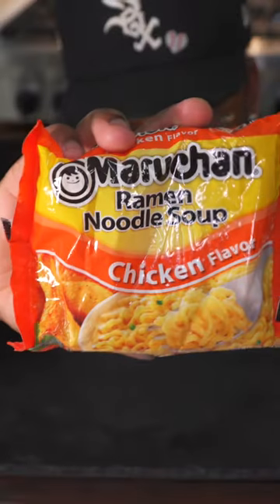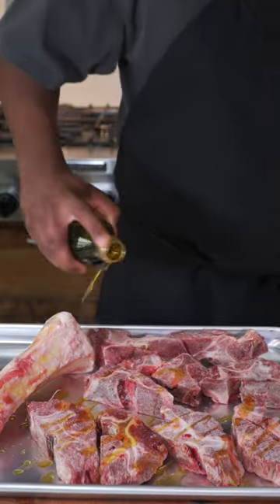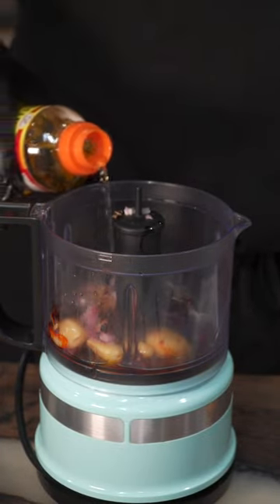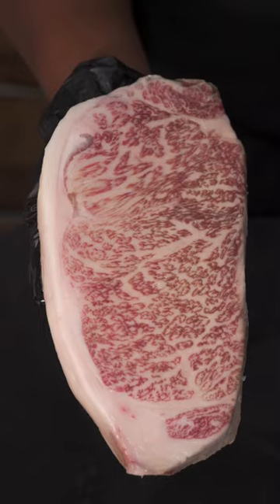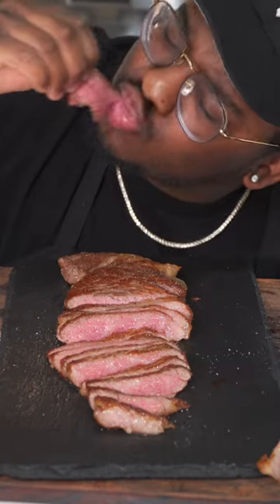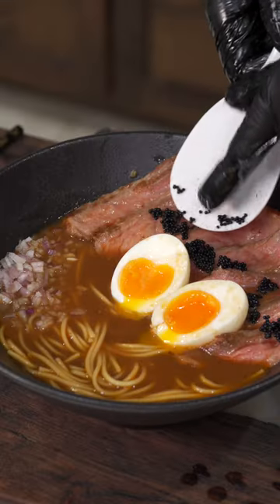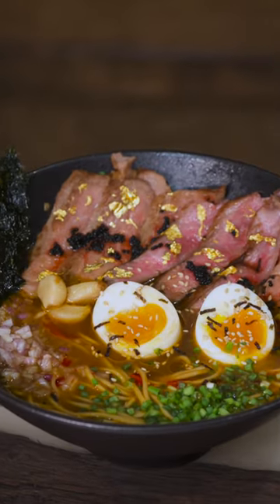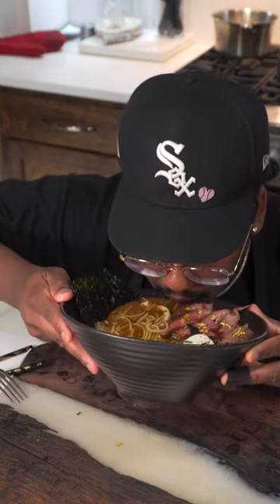$1 Ramen Vs. $100 Ramen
$1 Vs $100 Ramen 🍜
 (would you try this?) @yumcrunch
$1 Dollar Ramen Recipe

1. Get the Best Flavor Ramen (Chicken 🙃)
2. Boil for 3 Minutes
3. Season with the Packet and Mix

$100+ Ramen Recipe (Gyukotsu Ramen)

Stock (Western Style)
1.  Oil,Season, and coat Bones in Tomato paste. Bake 450F for 1Hr
2. Add Bones and Mirepoix to a Pot of water. Skim and Place on a rolling boil for 10Hrs.
Miso Tare
1. Blend Garlic (4), Shallots (1),Chili Oil (1/4Tsp), Soy Sauce (1/2Tsp), Mirin (1Tsp), MSG (1/4Tsp), and Miso Paste (1/2Cup)

Dressing up the Bowl
1. Add Some Tare to the Bowl First
2. Add the Broth and mix. Place the cooked noodles on top.
3. Add the Wagyu, Soft Boiled Eggs, Caviar, Minced Shallots and Green onions, nori, Gold Flakes and Truffle oil.

| ThatSavageKid